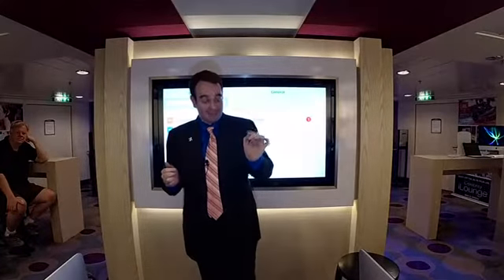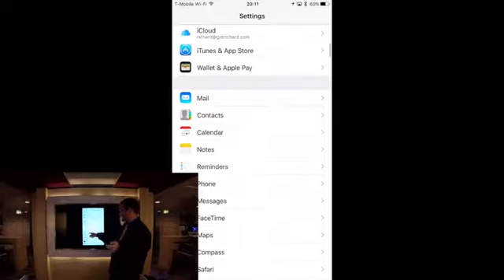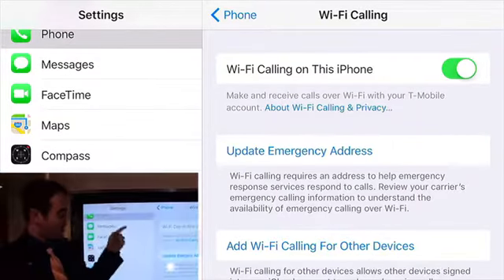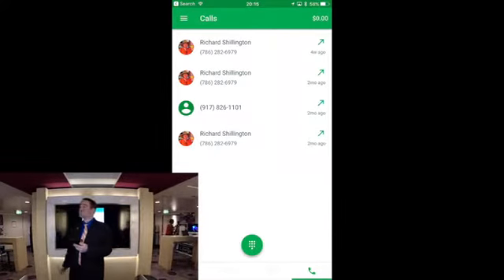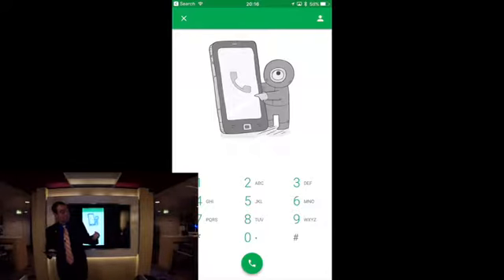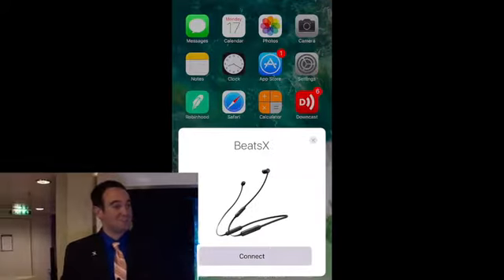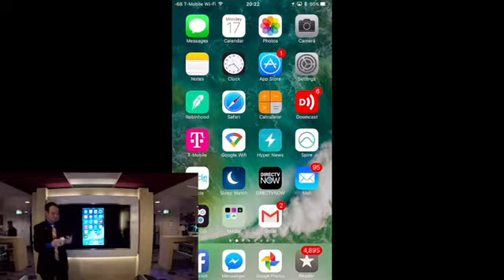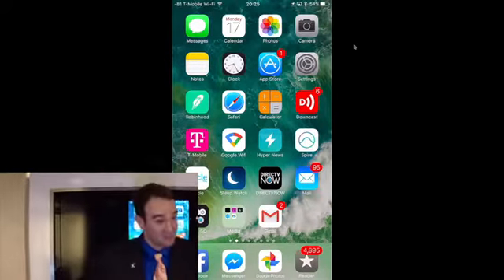Airplane Mode Featuring Beatsx